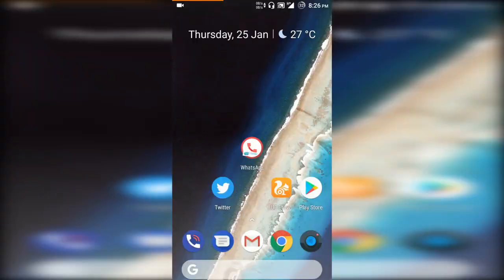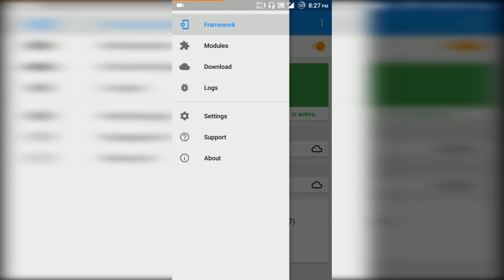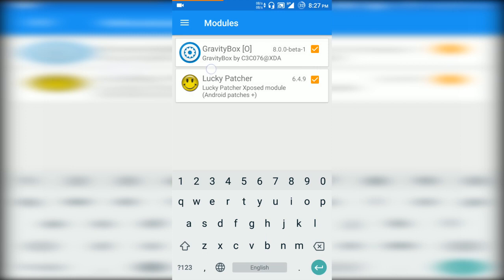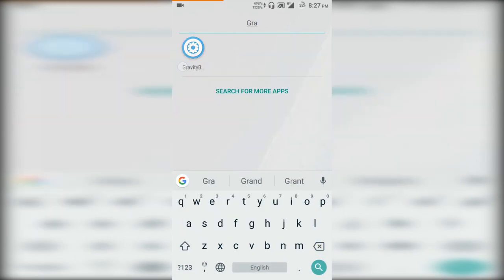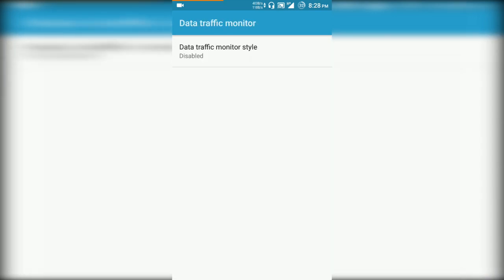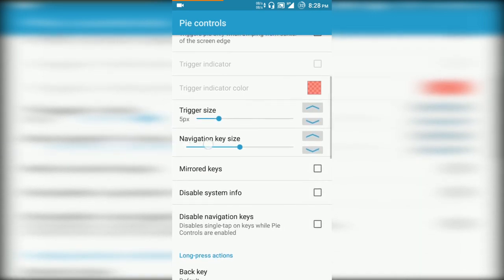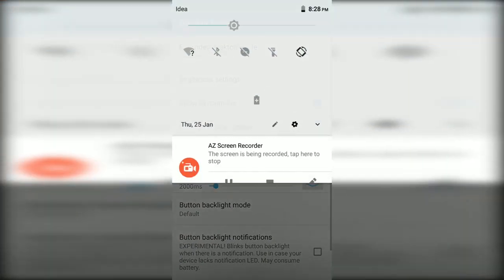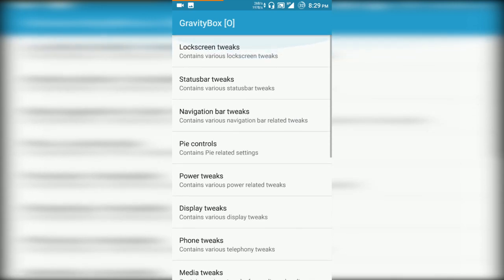How to install GravityBox module on Android Oreo? Guide+Review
- We will be looking at ways you can install gravitybox module on android oreo.Also will cover most of the settings given by gravitybox. Its on beta but on my usage it felt like a stable build.